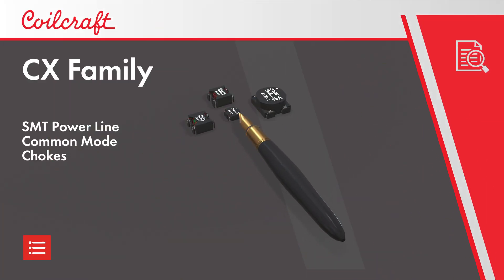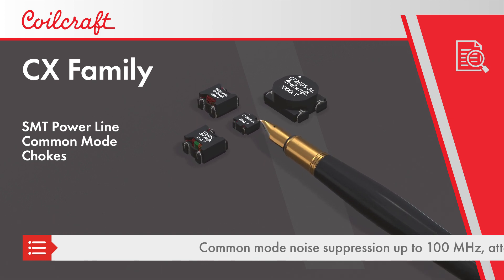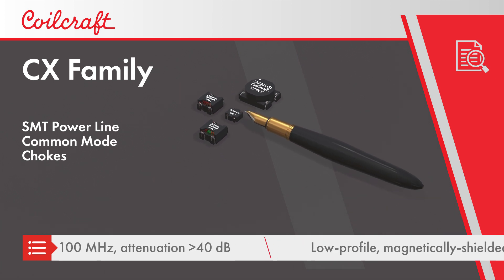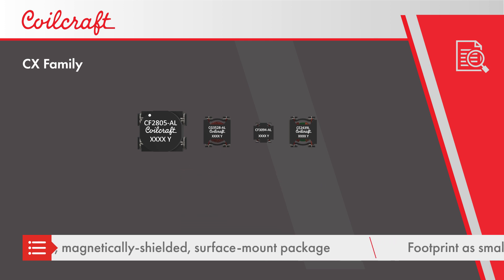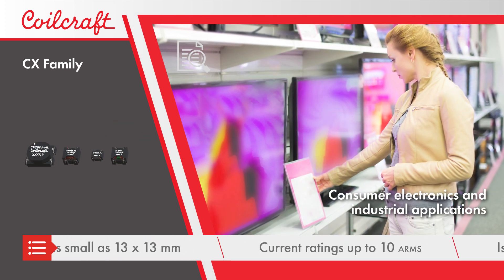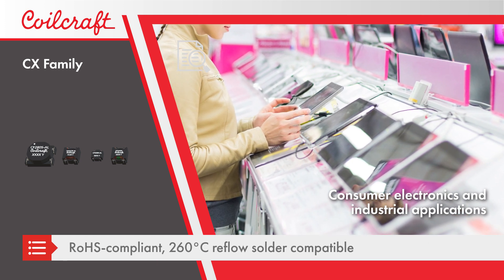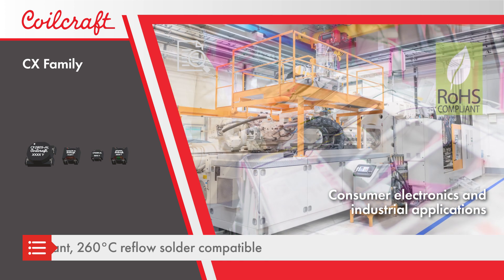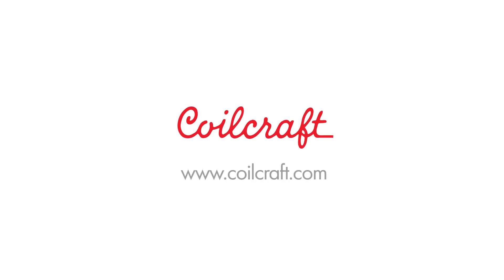Cx Family Common Mode Chokes | Coilcraft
• Solutions for use in a wide array of power line circuits
• Ideal for use in consumer electronics and industrial applications
• Suppression of high frequency common mode noise up to 100 MHz
• Up to 10 A rms
• Up to 1500 Vrms Isolation (hipot)
• Refer to Designing Common Mode Filters for design guidance.
• RoHS-compliant. 260°C compatible. Tin-silver-copper over tin over nickel over phos bronze terminations.